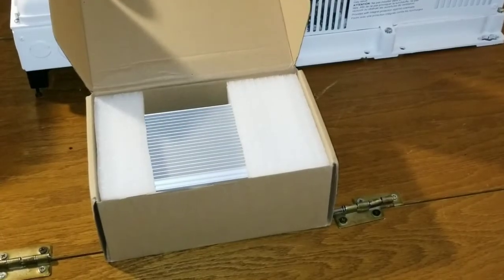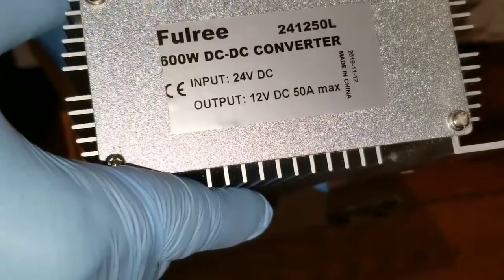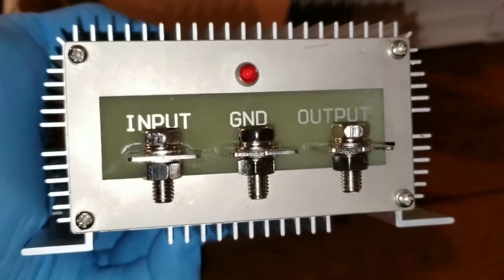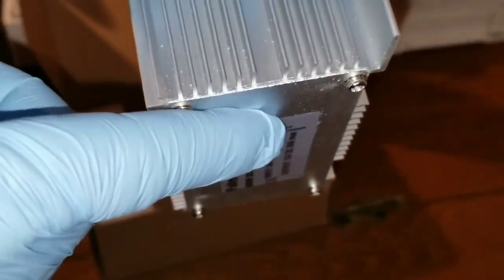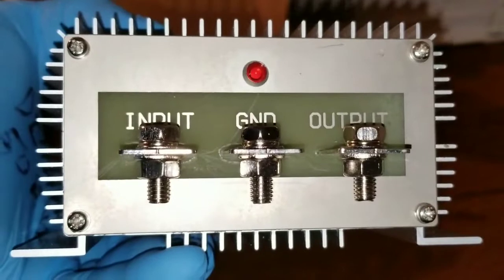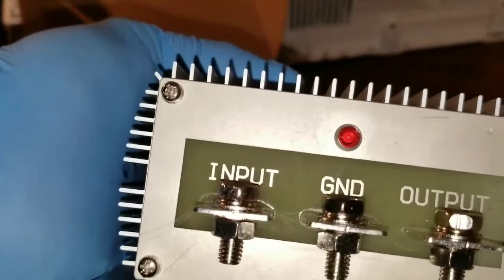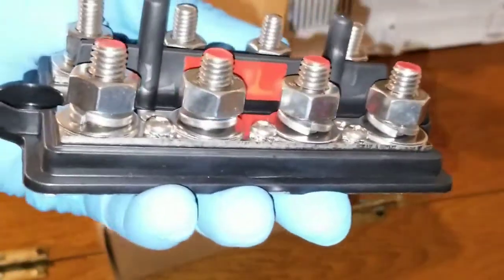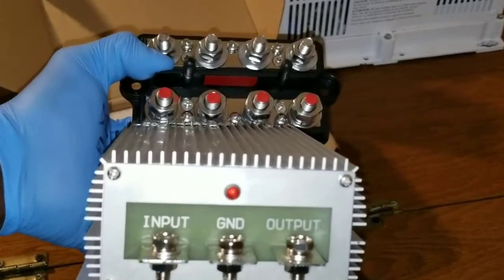SOLAR GENERATOR, DC 24V STEP-DOWN TO DC 12 VOLTAGE CONVERTER REGULATOR 50A 600W CAR TRUCK POWER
Car Truck Voltage Converter Regulator DC 24V to DC 12V 50A 600W.

Protections: Over-load, Over-current, Over-temperature, Short-circuit, Over-voltage.

Auto-recovery when device is back to normal operating; high transfer efficiency of 95% max..

Die-cast aluminum shell, anti-shock, and moisture-proof and has stronger durability.

Widely used in bus, cmb, large trucks, motor, solar generate electricity, display screen of bus and taxi, car audio device.

Size:DC 24V TO 12V 50A

1. 100% full power and stable current output, non-isolated module.
2. Waterproof level IP68 and anti-shock protection, Ultra compact size, light weight.
3. Industry grade DC24V to DC 12V step-down converter, efficiency up to 95%.
4. Die-cast aluminum shell, epoxy potting, cooling by free air convection.
5. Protections: Over-current, Over-voltage, Over-temperature, Over-load and Short-circuit, auto-recovery when device is back to normal operating.
6. Certificates: CE/RoHS, 1 year warranty, lifetime up to 100,000 hours.

Specifications
: * Input Rated Voltage: DC 24V
* Input Voltage Range: 18-36V DC
* Output voltage: DC12V 50A
* Output Rated Power: 600W
* Efficiency: 97% (half load); 95% (full load)
* Output Peak Power: 750W
* Voltage Regulation: Less Than 1%
* Load Regulation: Less Than 2%
* Ripple(full load test): Less Than 100mV
* No-load Current: 50mA-60mA
* Total Size: 180*127*63mm(L*W*H)
* Weight: 1650g

Package included:
1 x DC 24V to DC 12V 50A Voltage Converter